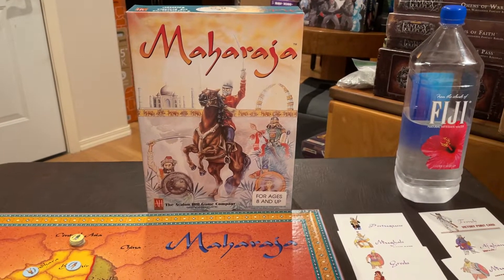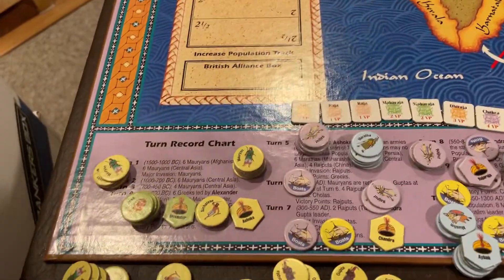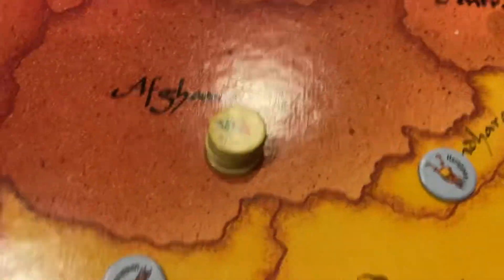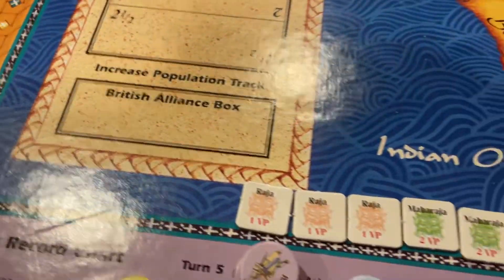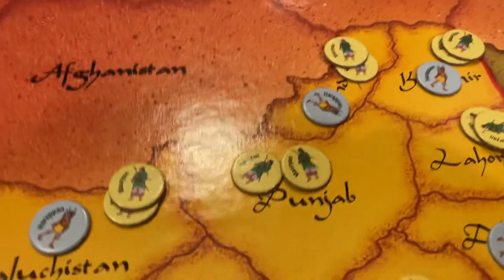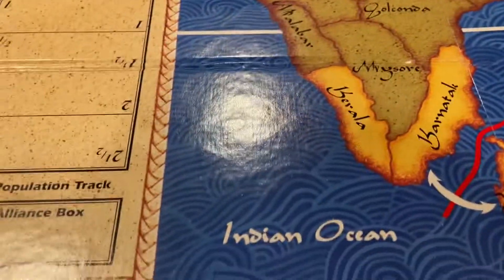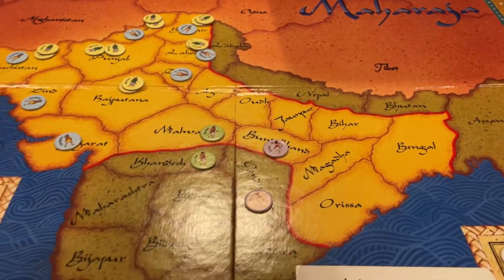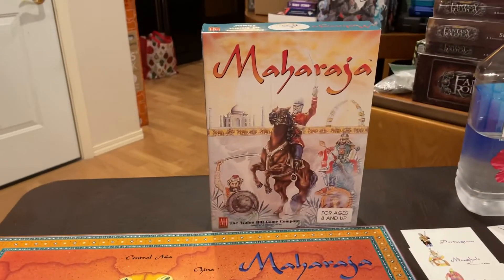Maharaja - Rules Overview - T1 Play - Mike’s Man Cave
Meandering Mike gives an overview of the game Maharaja from Avalon Hill, and starts to play the first turn.